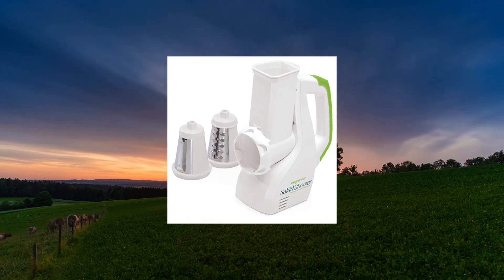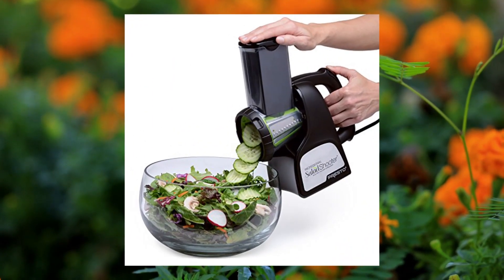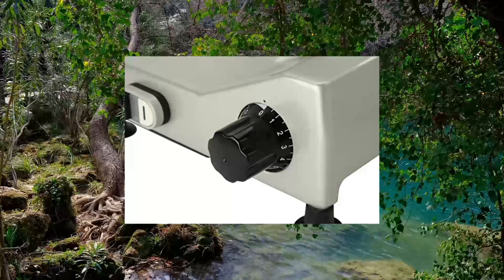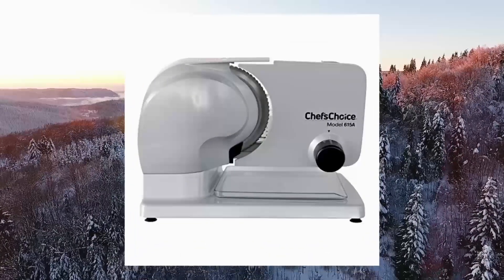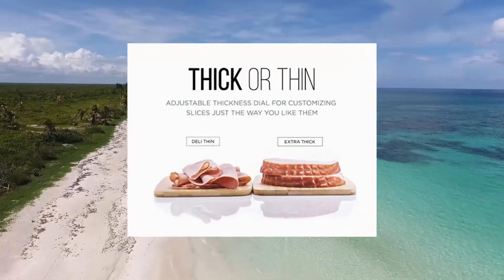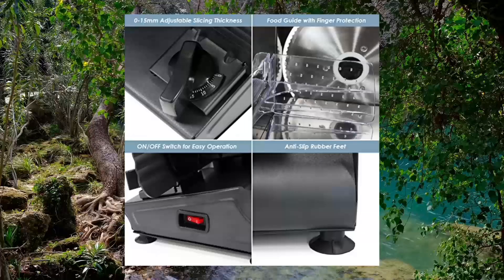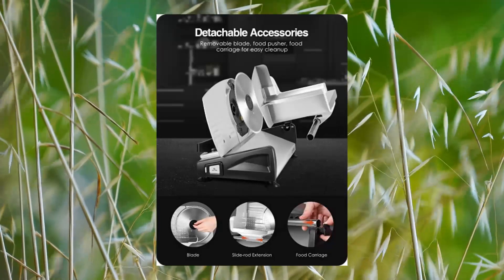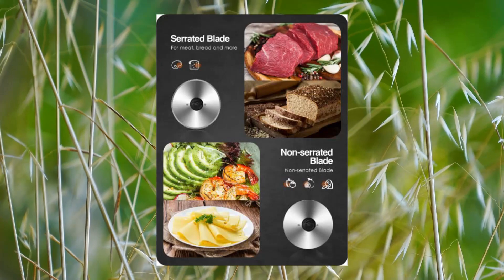Top 10 Electric Knives and Slicers You Can Buy June 2023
Presto Salad Shooter Electric SlicerShredder,White

Presto 02970 Professional SaladShooter Electric SlicerShredder, Black,1 count

Chefman Die-Cast Electric Meat  Deli Slicer, A Powerful Machine with Adjustable Slice Thickness, Stainless Steel Blades  Safe Non-Slip Feet To Easily Cut Ham, Cheese, Bread, Fruit  Veggies At Home

Meat Slicer 200W Electric Deli Food Slicer with 2 Removable 7.5 Stainless Steel Blade, Adjustable Thickness Meat Slicer for Home Use, Child Lock Protection, Easy to Clean, Cuts Meat, Bread and Cheese

Meat Slicer, CUSIMAX Electric Deli Food Slicer with 2 X 7.5 Stainless Steel Blades  Food Carriage, Adjustable Thickness for Home Use, Cheese Vegetable Bread

Cuisinart Kitchen Pro Food Slicer, 7.5, Gray

Elite Gourmet EMT-625B Ultimate Precision Electric Deli Food Meat Slicer Removable Stainless Steel Blade, Adjustable Thickness, Ideal for Cold Cuts, Hard Cheese, Vegetables  Bread, 7.5, Black

BESWOOD 10 Premium Chromium-plated Steel Blade Electric Deli Meat Cheese Food Slicer Commercial and for Home use 240W BESWOOD250

ChefsChoice 615A Electric Meat Slicer For Home Use With Precision Thickness Control, Tilted Food Carriage and 7-Inch Removable Blade, 100 W, Silver

Has a Sales Rank Of 6 in Electric Knives & Slicers

Has a Sales Rank Of 4 in Electric Knives & Slicers

Has a Sales Rank Of 5 in Electric Knives & Slicers

Has a Sales Rank Of 1 in Electric Knives & Slicers

Has a Sales Rank Of 44 in Electric Knives & Slicers

Has a Sales Rank Of 31 in Electric Knives & Slicers

Has a Sales Rank Of 9 in Electric Knives & Slicers

Has a Sales Rank Of 7 in Electric Knives & Slicers

ChefsChoice 615A Electric Meat Slicer For Home Use With Precision Thickness Control, Tilted Food Ca